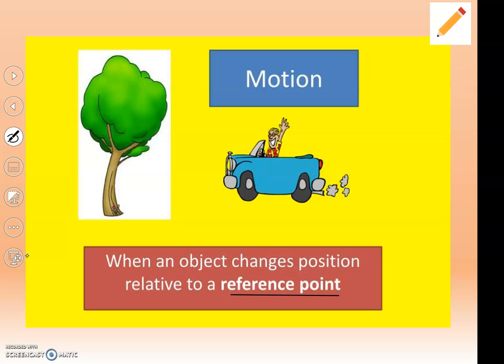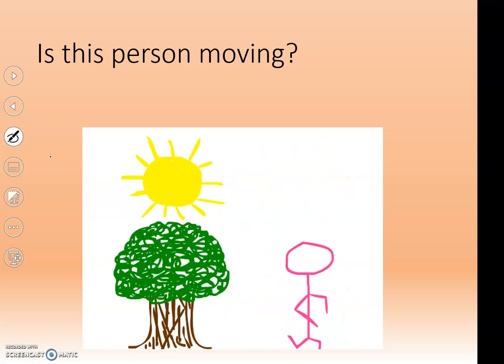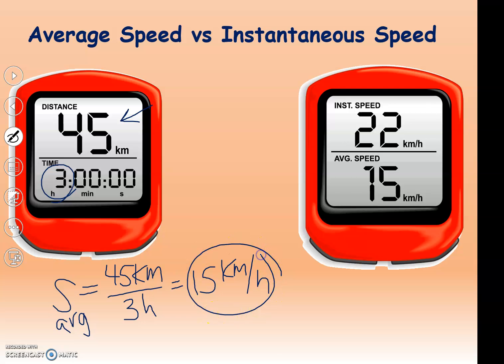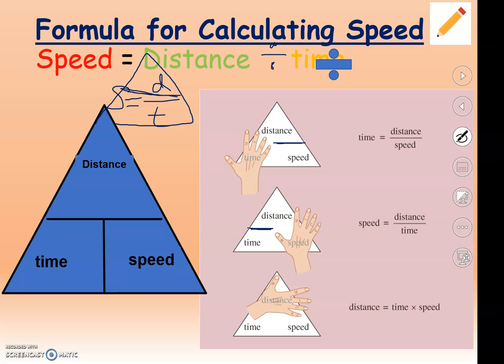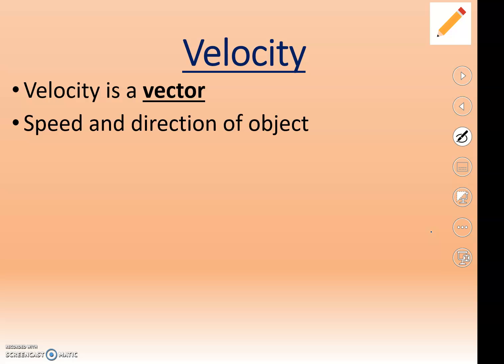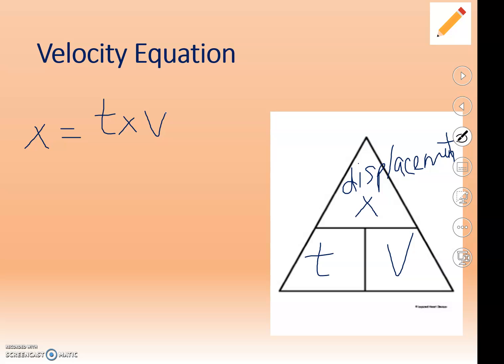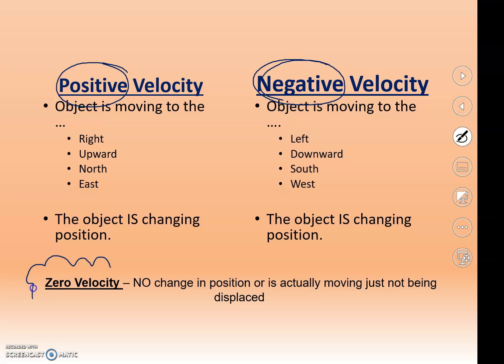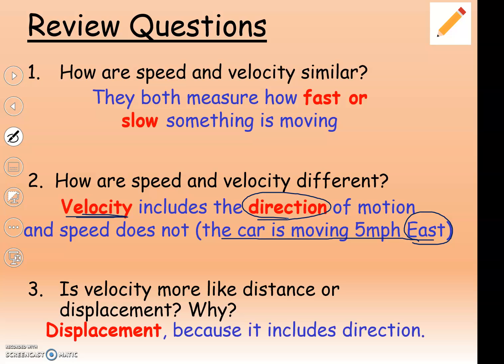Speed and Velocity Notes